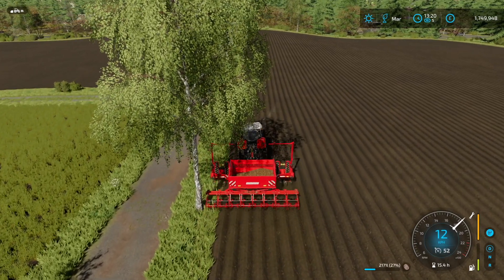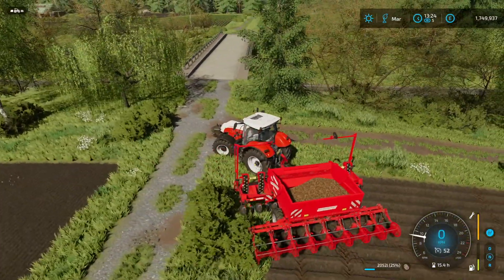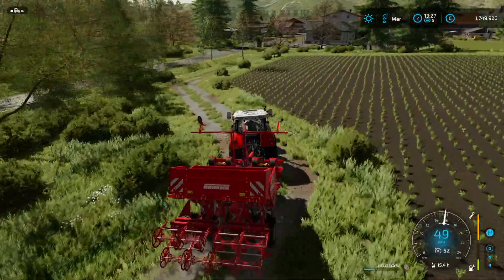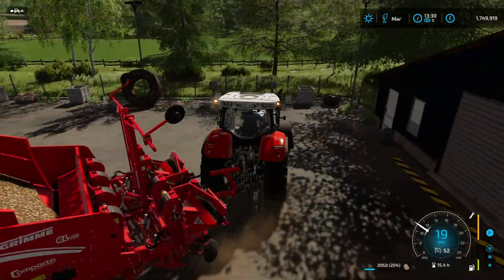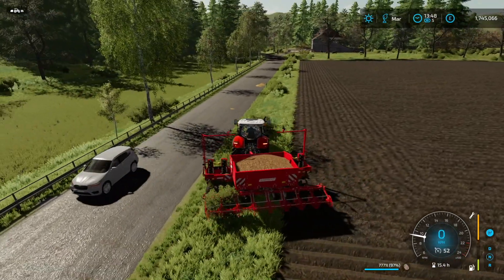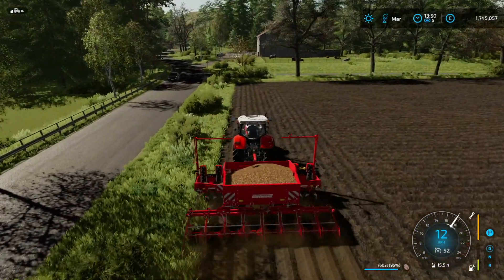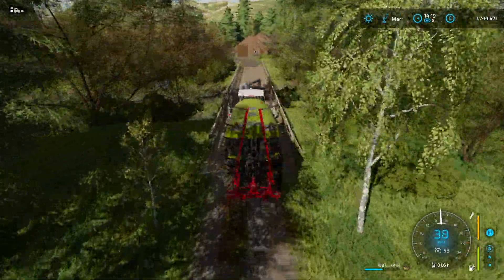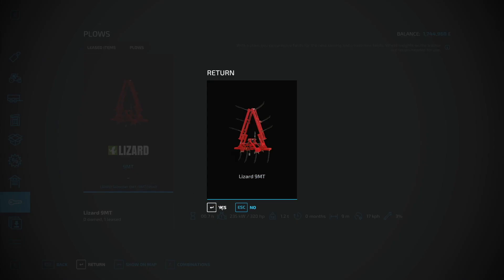OUR FINAL MOW | Farming Simulator 22 | Frühling | Episode 98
Welcome back to Frühling on our Farming Simulator 22 Let's Play series! Enjoy!

SFX by Zapsplat